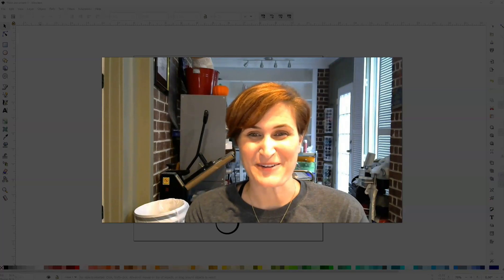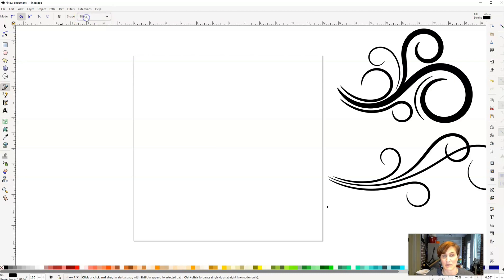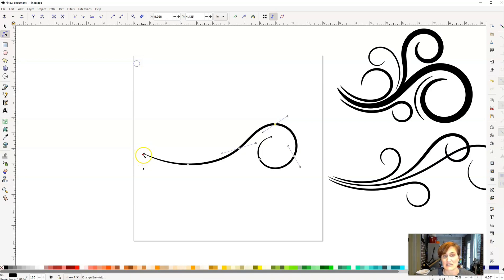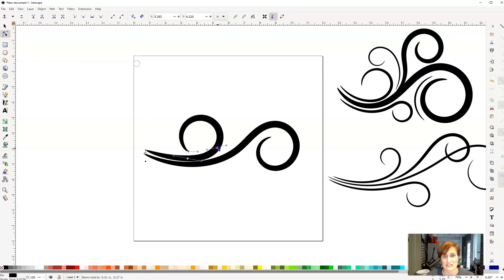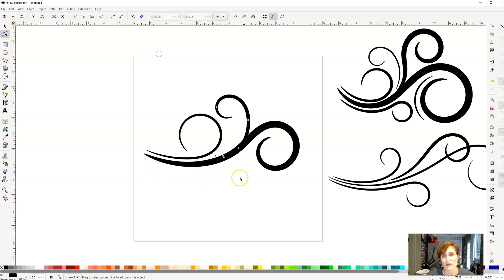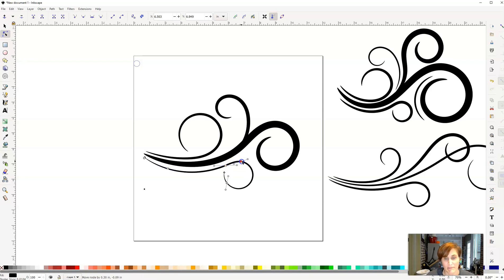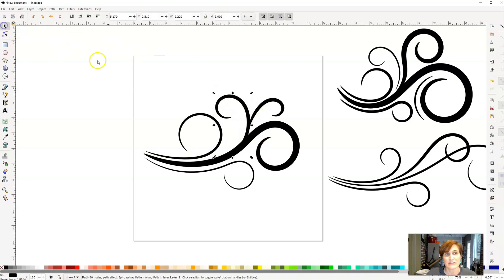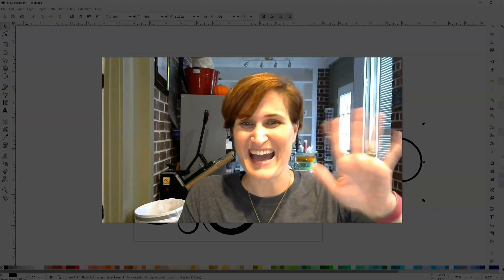Inkscape Tutorial | How To Create A Flourish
A flourish is a beautiful way to add personality to any design.  Follow along in this Inkscape design tutorial where I walk you through exactly how to create your own!

Learn step by step how to design SVG files inside of Inkscape in our award winning course 123-SVG

If you ever want to send us anything in the mail for review, please do so here:
My Designs in the Chaos
2211 Rayford Rd. Ste. 111 #333